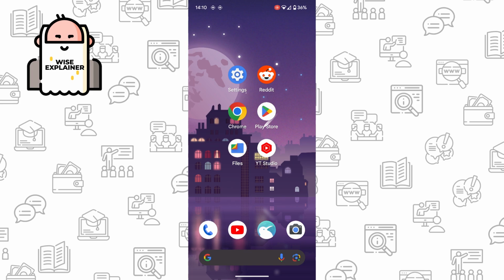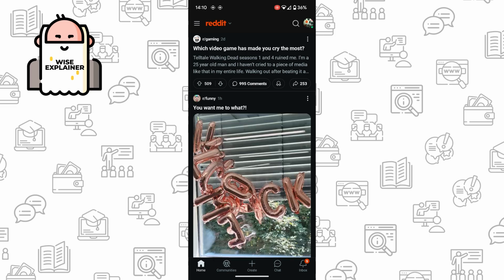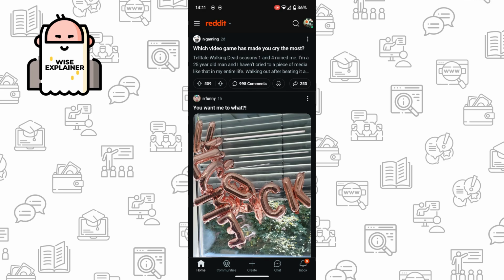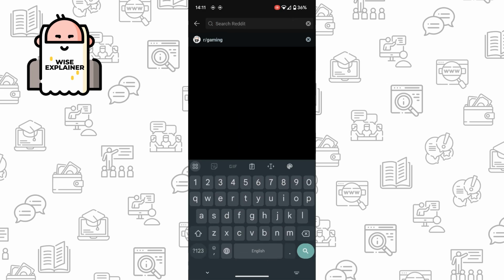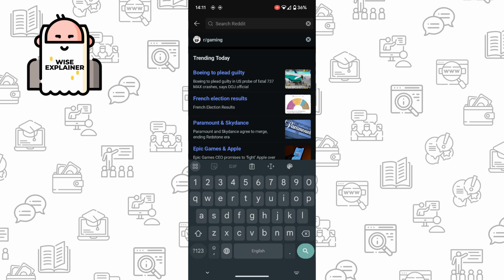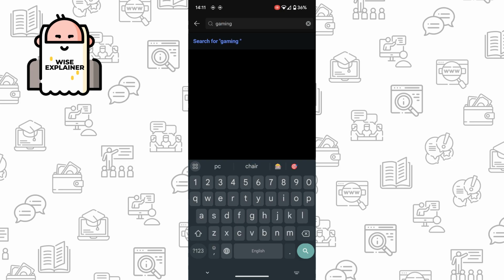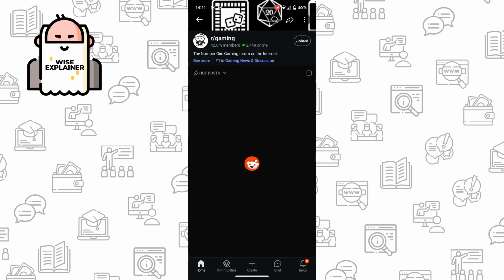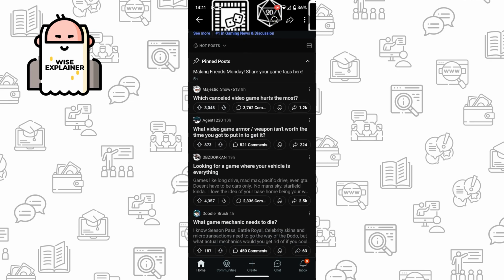How To Search Within A Subreddit for Mobile